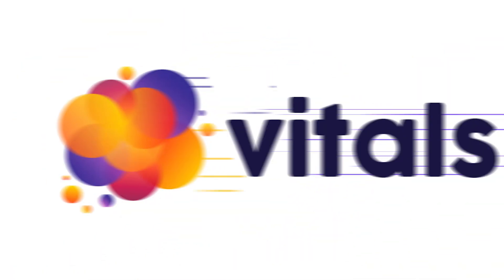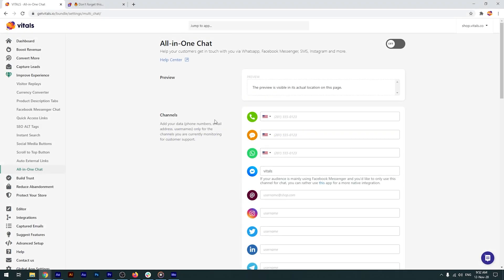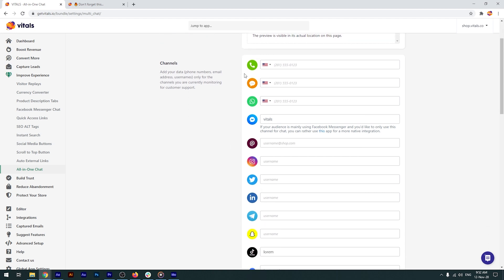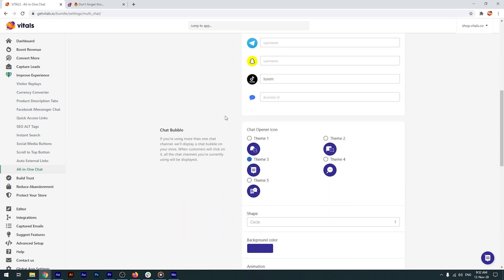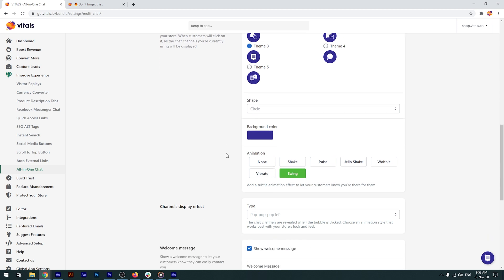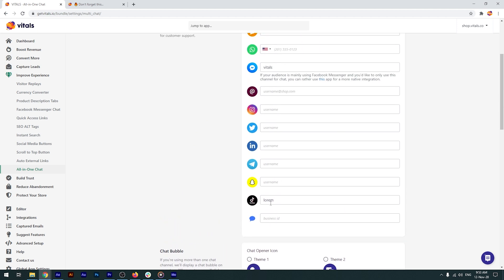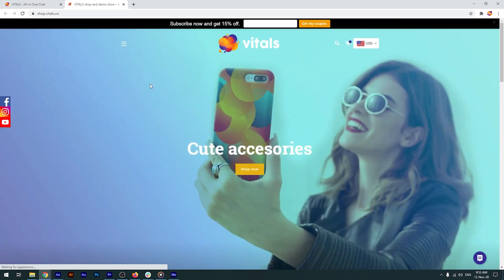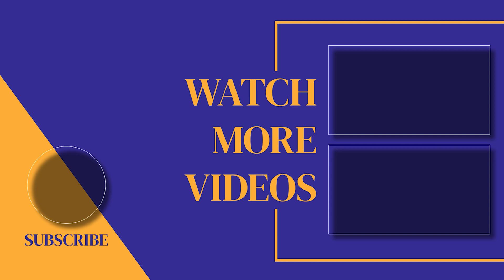Vitals All-in-One Chat App Tutorial for Shopify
This tutorial covers the All-in-One Chat app, one of the 40+ Shopify apps built into Vitals, that helps customers get in touch with you via WhatsApp, Facebook Messenger, SMS, Instagram and more.

Check out our Help Center to learn more about the Vitals All-in-One Chat app